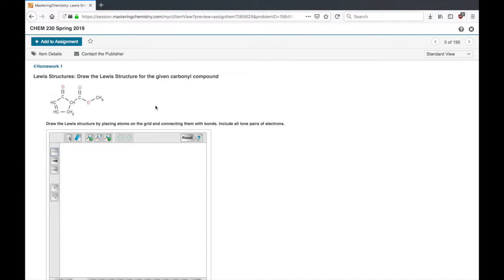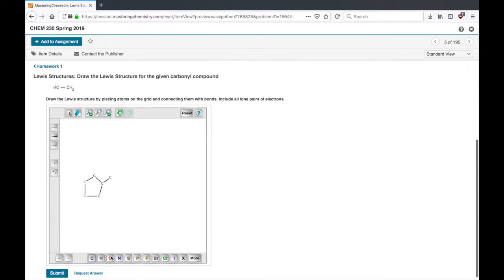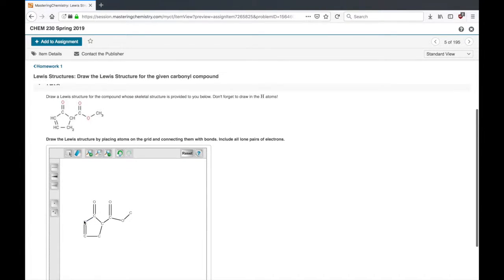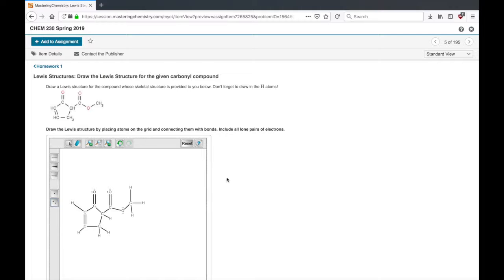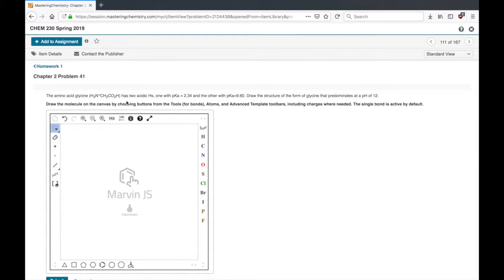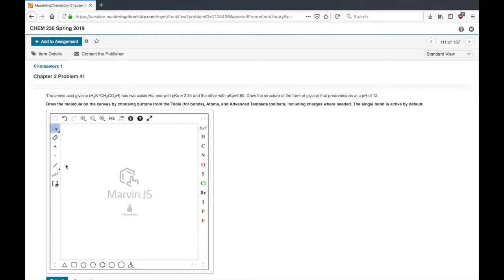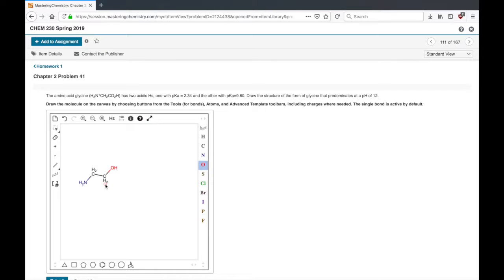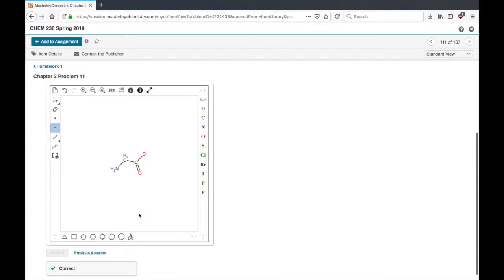Lewis structure drawing